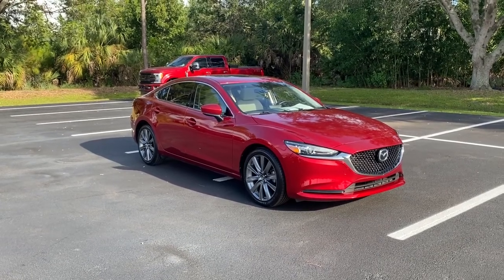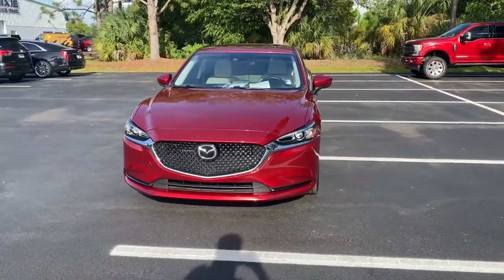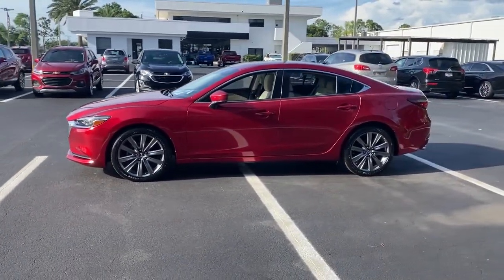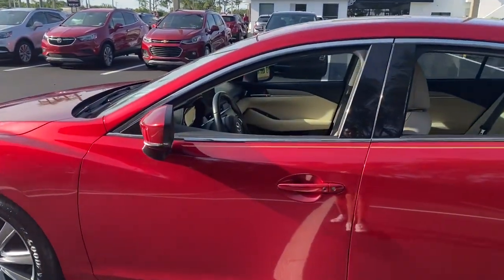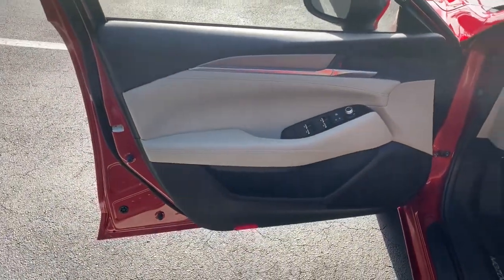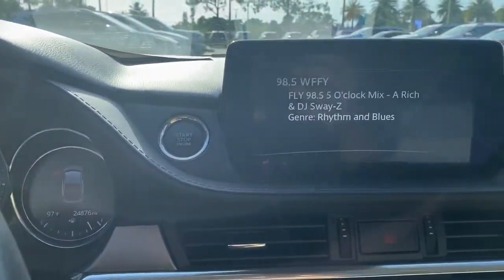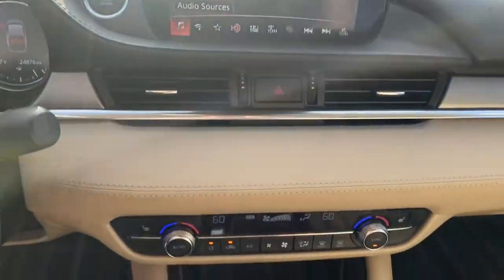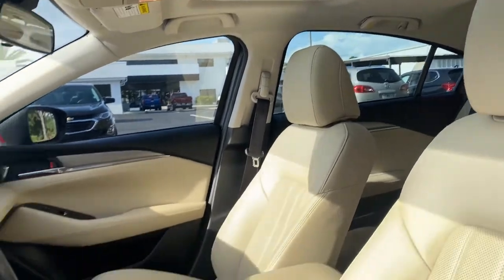2018 Mazda Mazda6 Fort Myers FL U17098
Soul Red Crystal Metallic Used 2018 Mazda Mazda6 available in Fort Meyers, Florida at Dixie Buick, GMC.

NO DEALER FEE. 2018 Mazda Mazda6 Touring SKYACTIV-G 2.5L I4 DOHC 16V FWD 6-Speed Automatic Soul Red Crystal MetallicbrbrRecent Arrival! Odometer is 4260 miles below market average! 26/35 City/Highway MPGbrbrWe have been serving the community since 1934! We have a well trained award winning sales and service team ready to make your experience a great one! Well stocked inventory of both New and quality Preowned Cars Trucks and SUVs Certified Technicians in an up to date service facility We know your time is valuable. We are sure you will find our site a fast and convenient way to research and find a vehicle thats right for you.